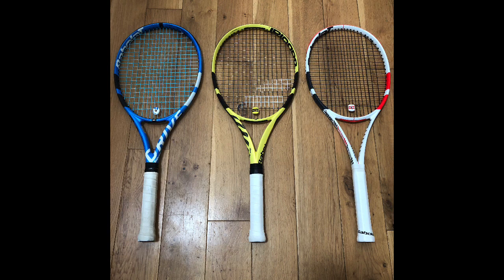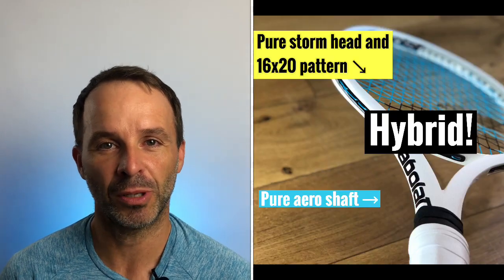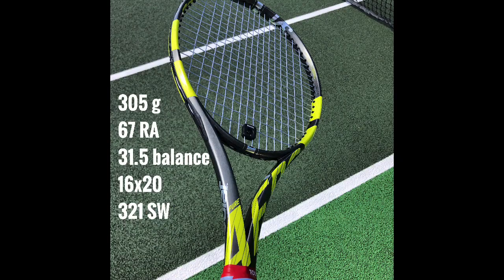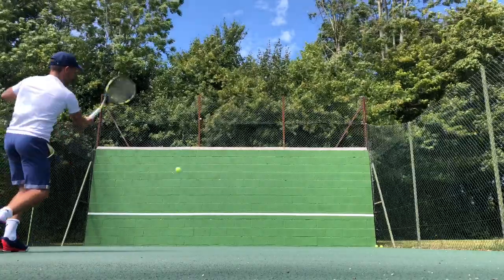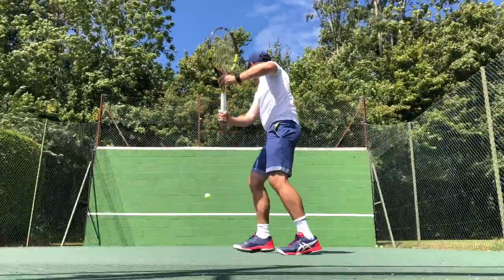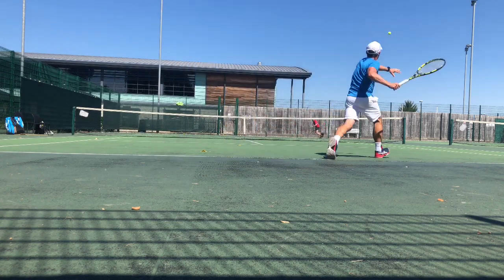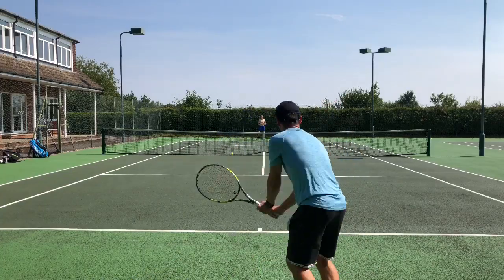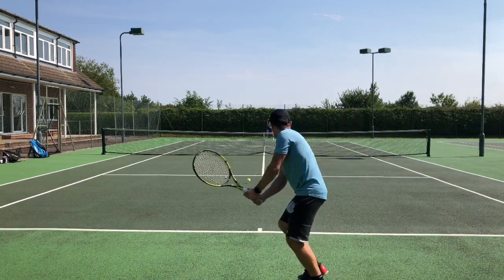Babolat Pure Aero VS Tennis Racket / Racquet Review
A review of the new (2020) Babolat Pure Aero VS.
I discuss the VS line, including the Pure Strike and Pure Drive VS.
Full review of the new Aero VS racket.